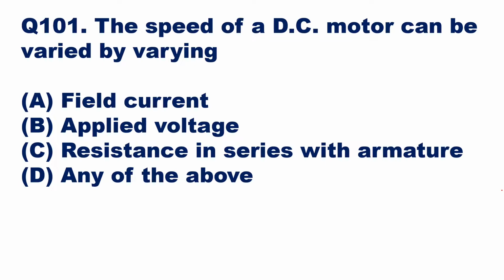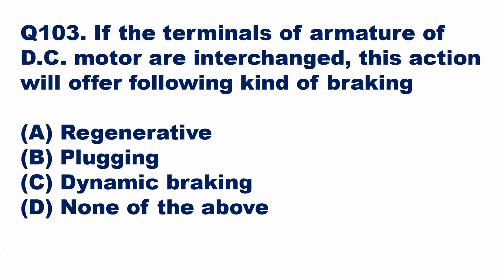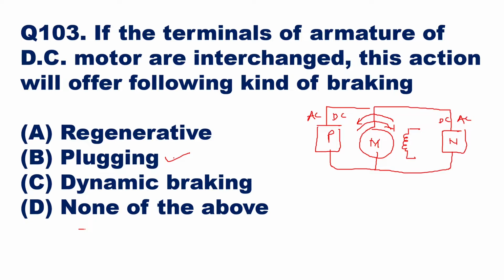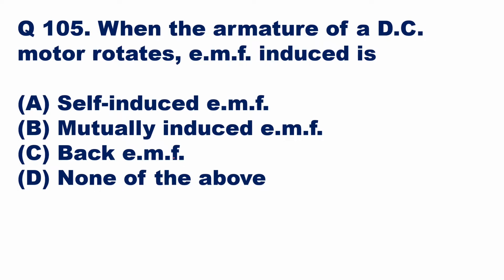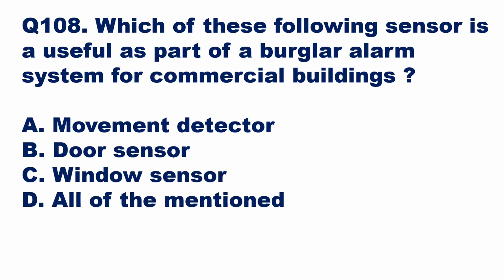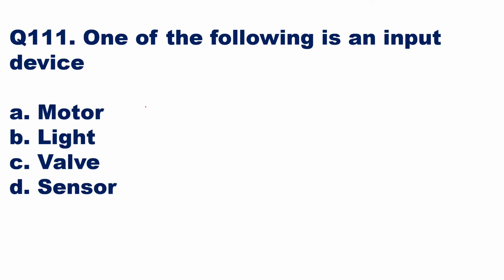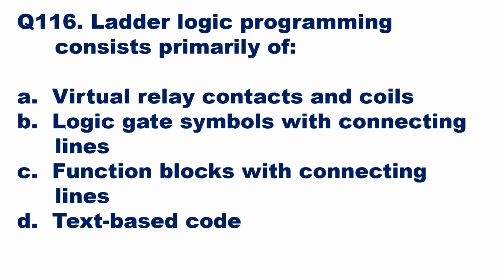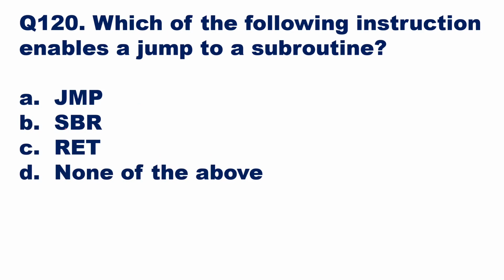DCET INDUSTRIAL AUTOMATION ( Part 6 of 7 )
MCQs ON ELECTRONIC CONTROL OF MOTORS AND PLC